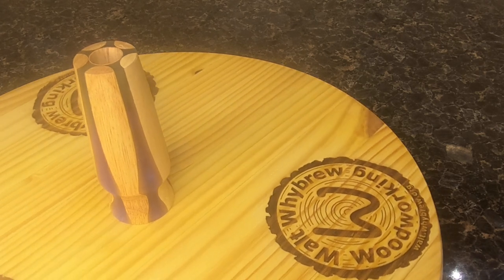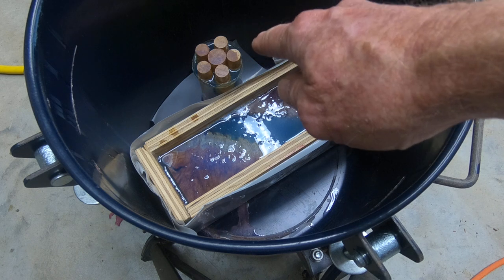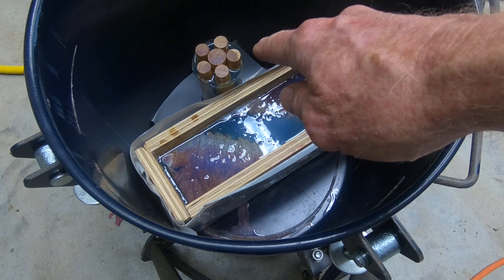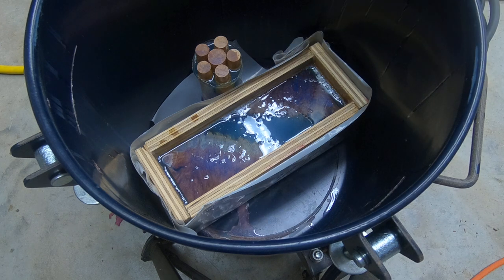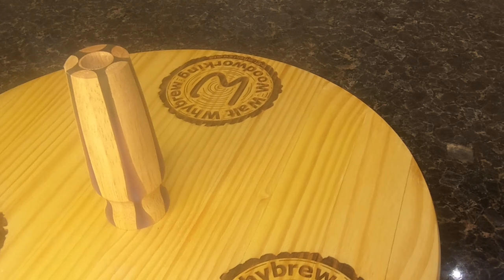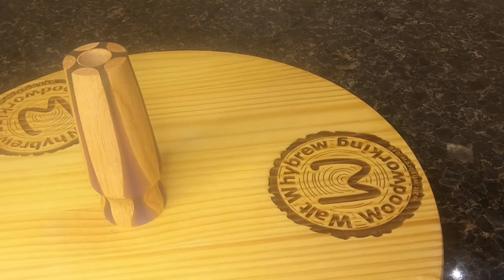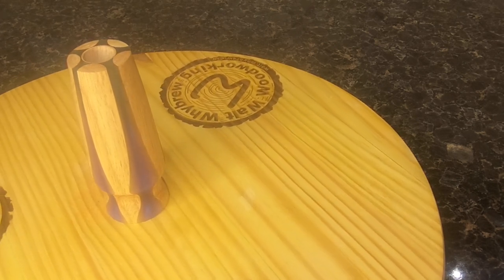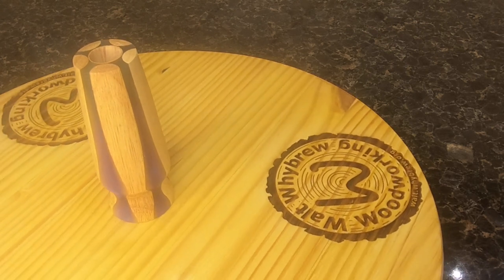Chair Spindle Hybrid Vase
A simple small vase made from chair back spindles cast with two different blue resins in a soda bottle. Resin is the extra from a couple of pours. No witness line appeared at the boundary between the two pours. Just had some chipping difficulties and maybe they were a result of the long time passage since the first pour.